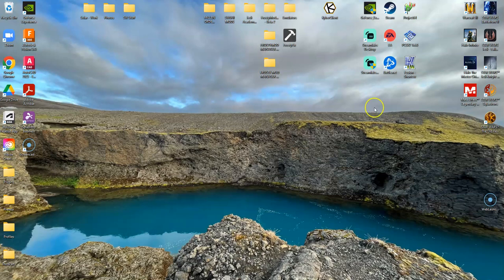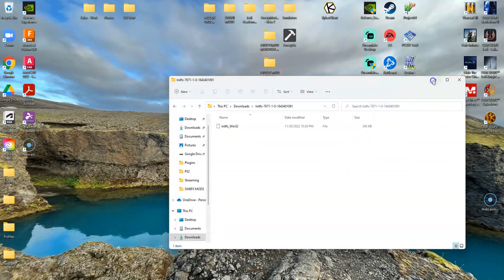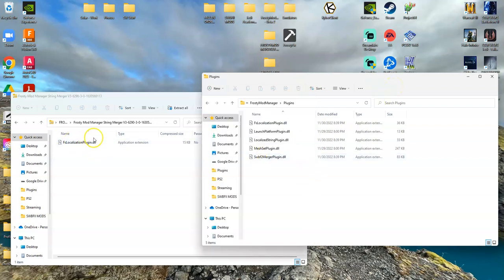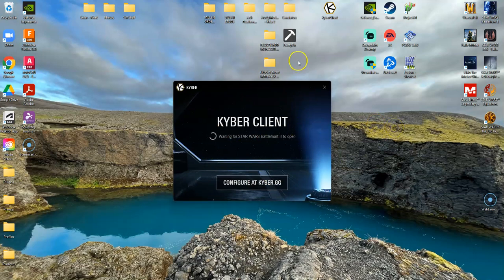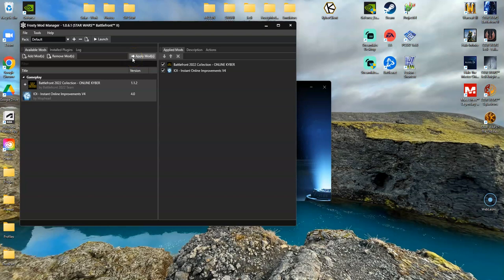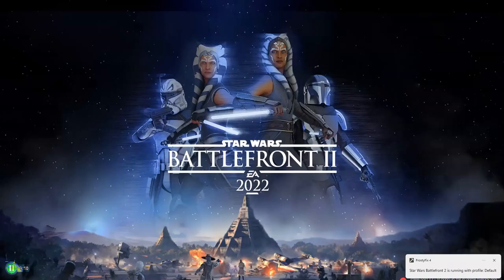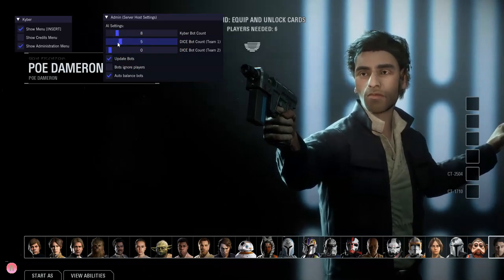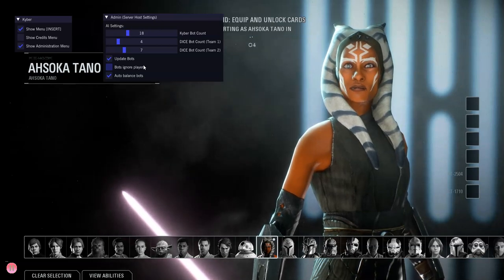HOW TO INSTALL BATTLEFRONT 2022 PT 2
How to install and play Star Wars Battlefront 2022 (Star Wars Battlefront II Mod) online on Kyber servers.

Hit me up here or on Twitter:
if you have questions/comments.

After recording noticed the LaunchPlatformPlugin.dll was also an original file! 2 originals and 3 new files for Frosty Mod Manager.

Links to the sites/files mentioned in these videos.